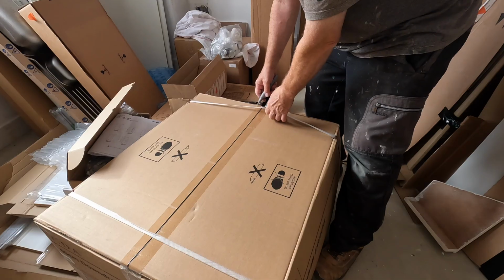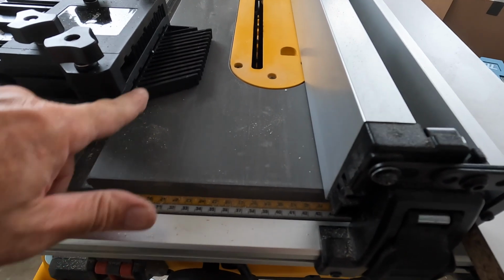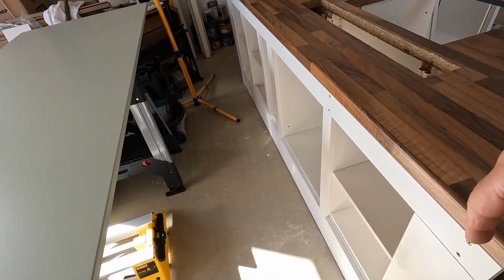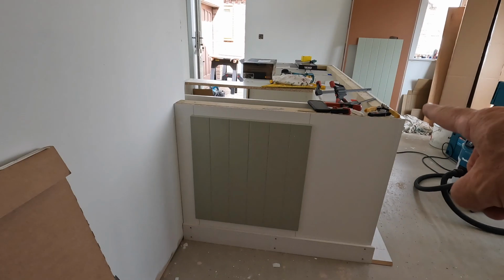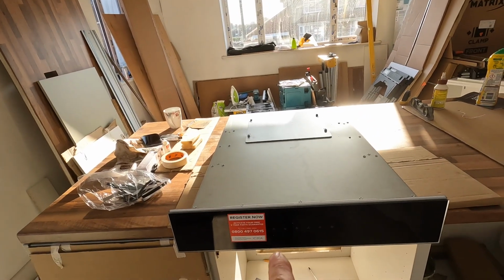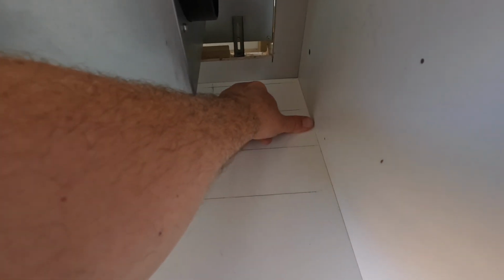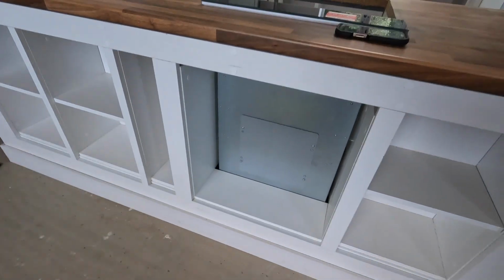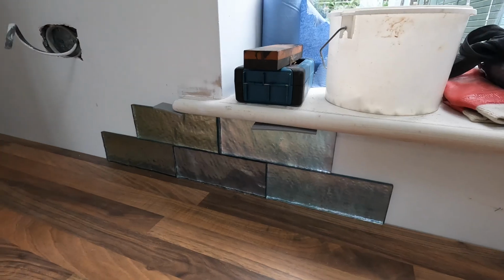Garden Project part 59. Installing "popup" kitchen extractor. Re-installing worktop I cut wrong.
In this video, I reinstall the new worktop due to the fact that I cut an opening in it the wrong size in the last video. I show my process for installing the pop-up extractor fan and I just generally continue with bits and bobs in the kitchen. Now the main electricity supply is connected. I also show the excavation and the backfilling of that area of work.